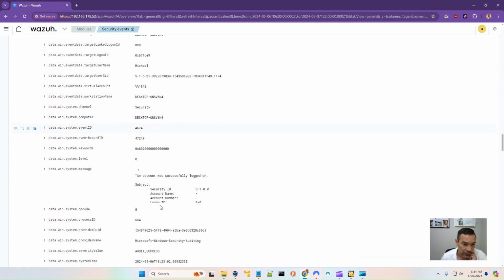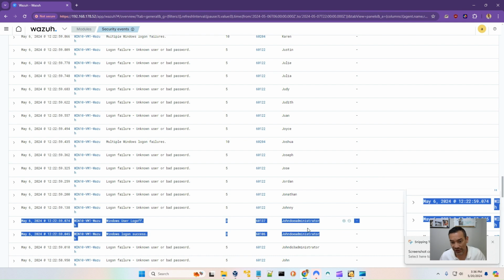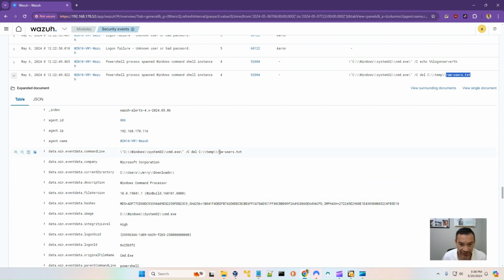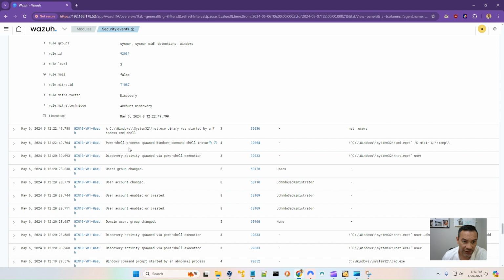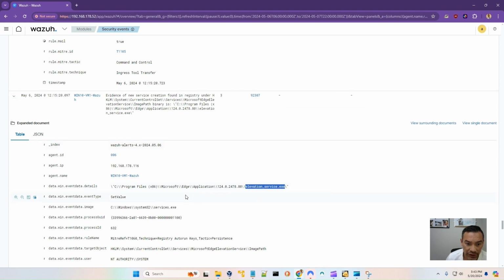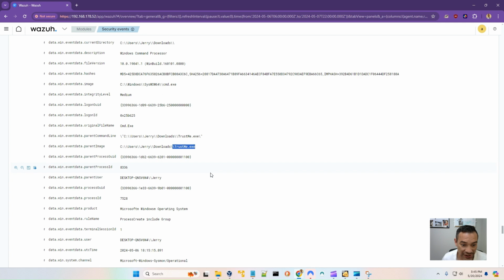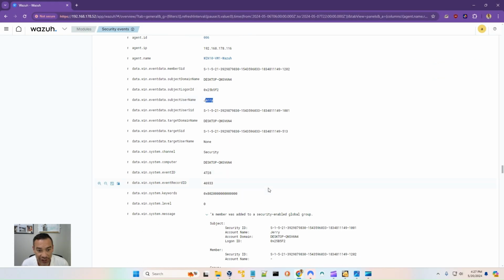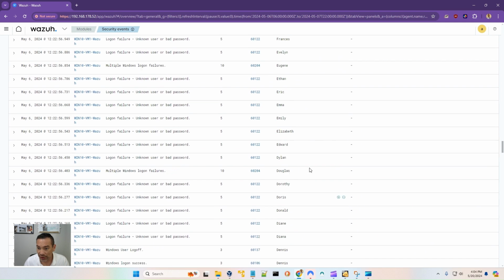Log-Analysis-5-WIN10-VM1-Videos-Wazuh-Project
A brief video investigating logs frm our WIN10-VM1 host. We found evidence of a malware (TrustMe.exe) being downloaded by user "Jerry," a PE exploit, a password spray attack, and persistence.

Thank you to the awesome people out there who create instructional videos and walkthroughs, THM rooms, and Wazuh's documentation